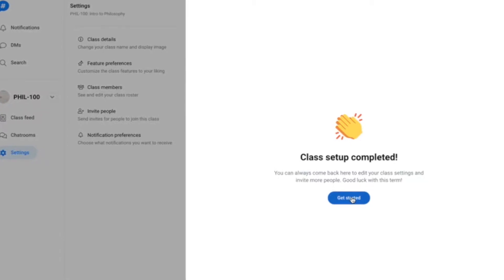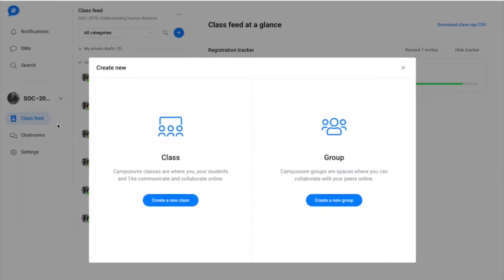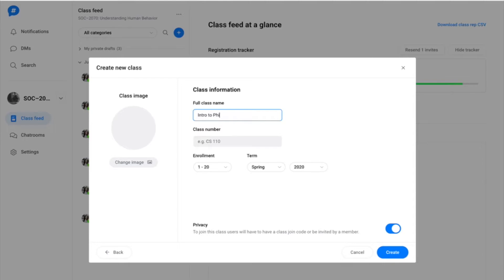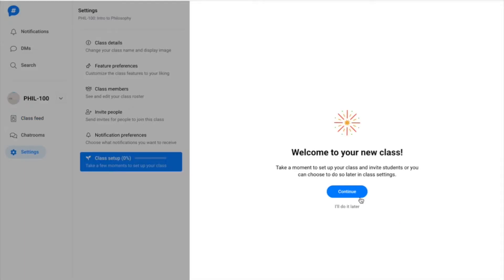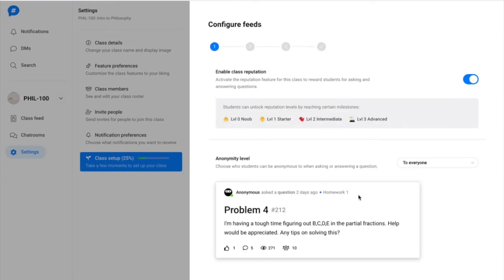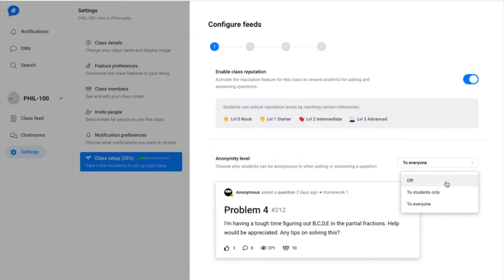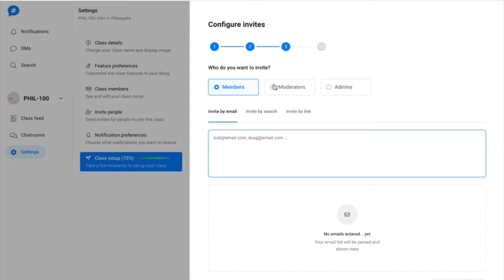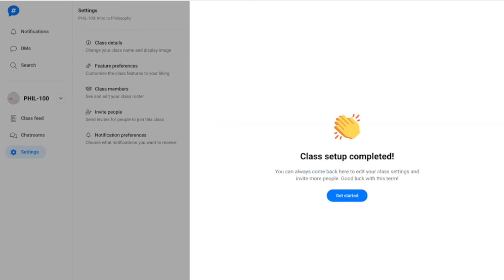How to Create a Class & Invite Users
Here’s how you can create and invite your students to a class on Campuswire in just two minutes.